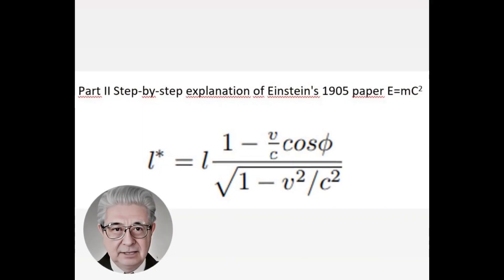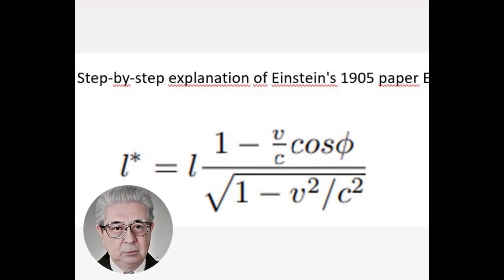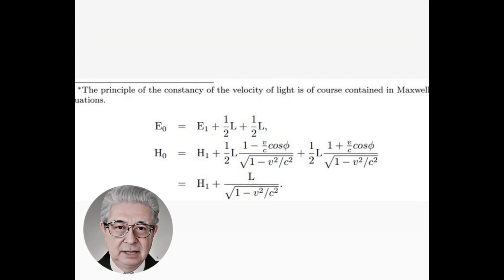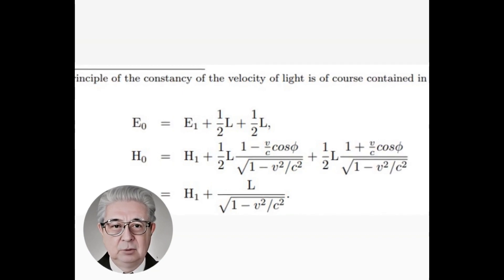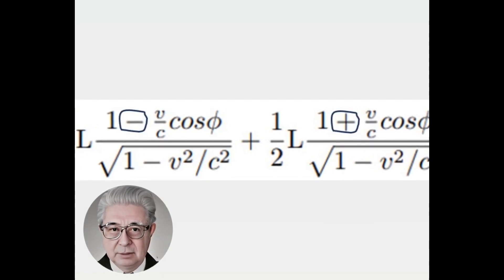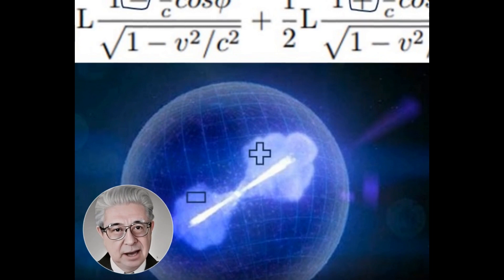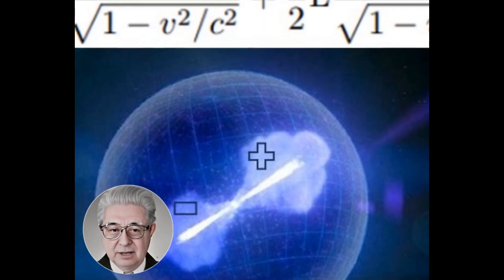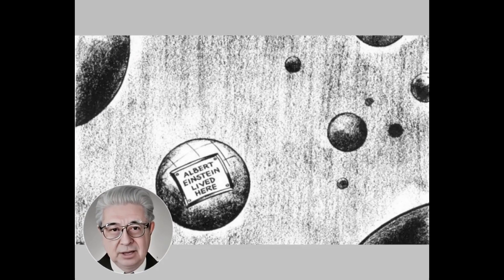Part II: Step-by-step explanation of Einstein 1905 paper E=mC^2. (English)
This video has been made with Clipchamp dedicated to Einsteinians around the world, made by Farid Albert Lian, in Canada. It is second part of the paper of Albert Einstein, Its added value is the detailed analysis and breakdown of the equations and assumptions to explain his theory.